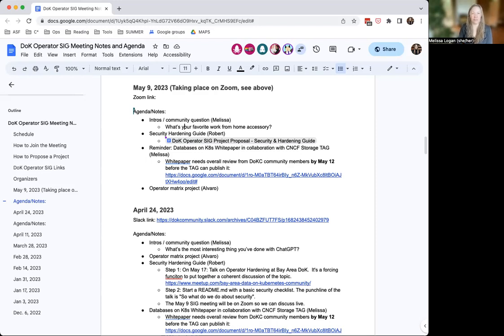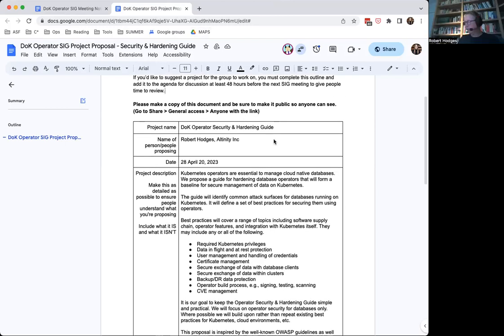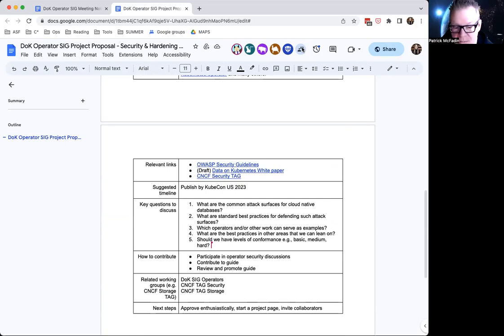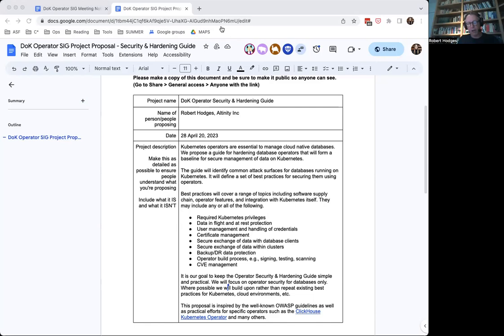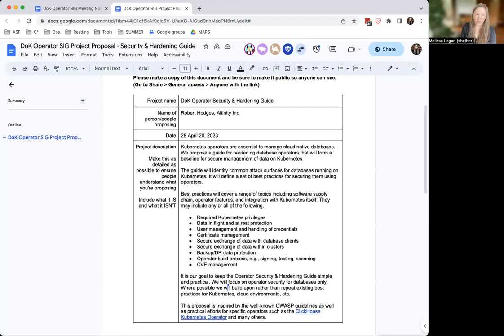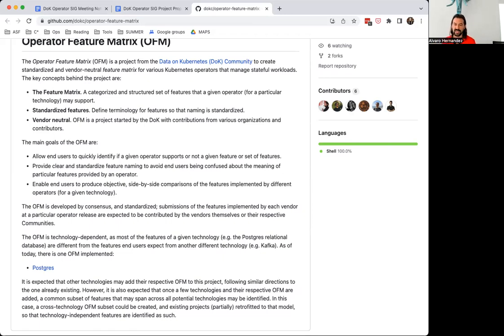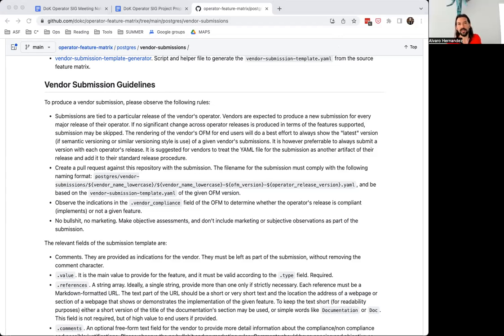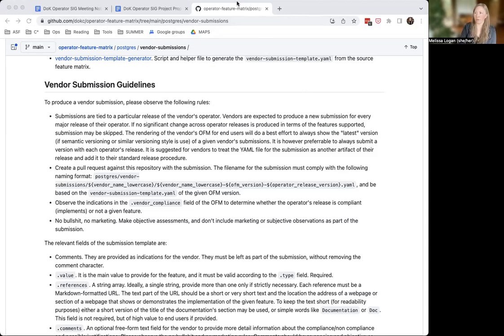May 9, 2023 | Data on Kubernetes Operator SIG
The Data on Kubernetes Community Operator SIG discusses gaps in information around Kubernetes operators for the industry-at-large & co-creates projects to fill the gap. This is our biweekly meeting upload. To learn more and participate, join sig-operator on DoK Slack

Weekly livestreams on DoK-related topics including demos, tutorials, visionary talks, panels, and more.